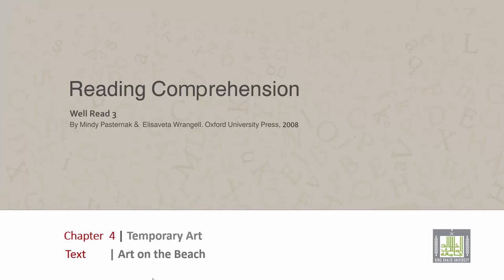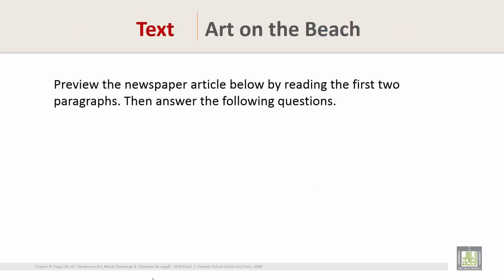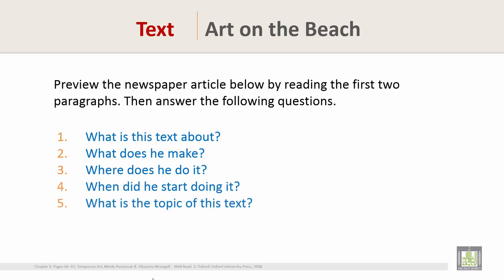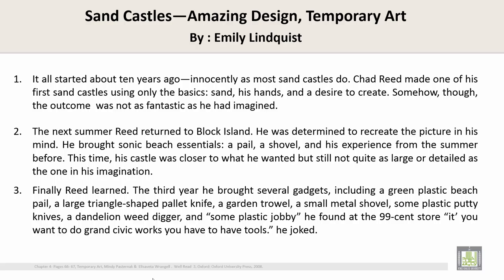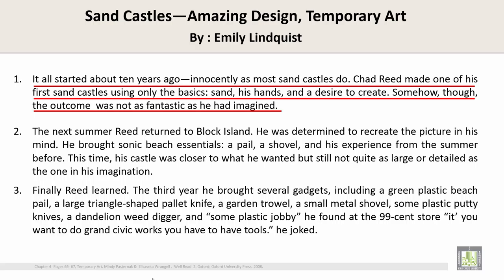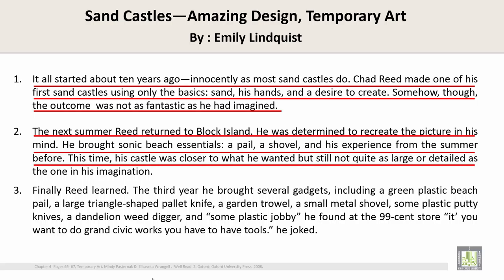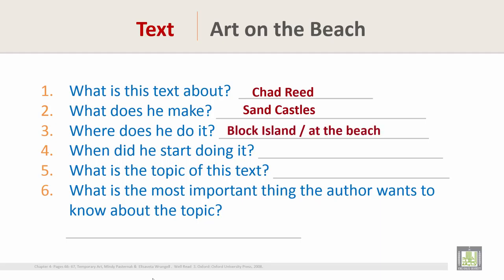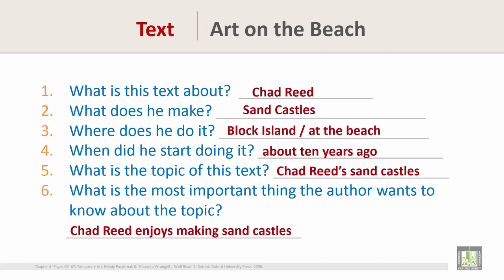Reading Comprehension 3 | Unit 4 - Text 1| Art on the Beach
الوحدة 4 : Temporary Art
الدرس 1 : Art on the Beach